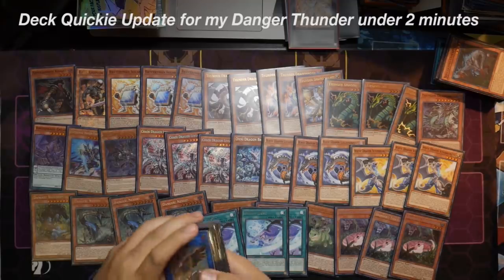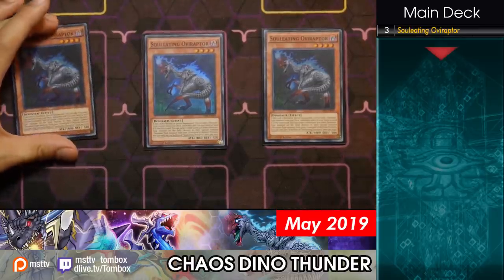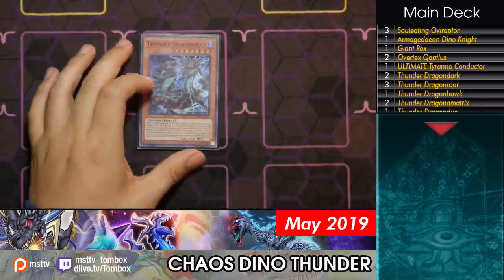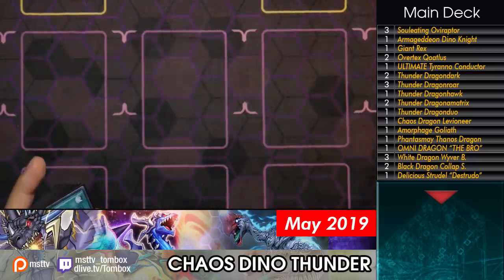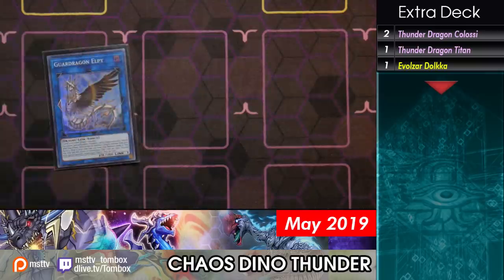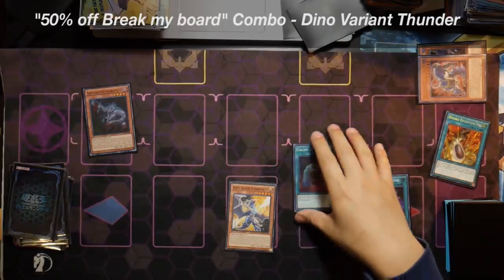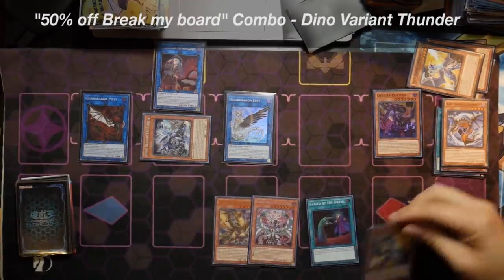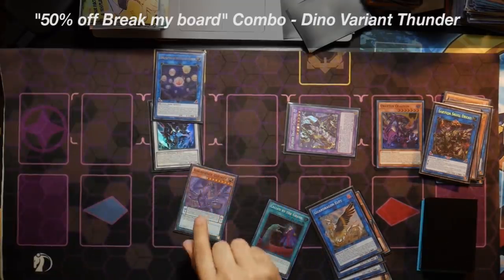Chaos Dino Thunder Deck Profile - NO DANGER - SAME PLAY STYLE @ HALF THE PRICE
Answering 2 requests in 1 video. Dino Thunder is the main course.
The deck play like a Danger Thunder Deck without the danger, and offer simplier negates. Consistent, but harder to play through hand traps without jebaiting.